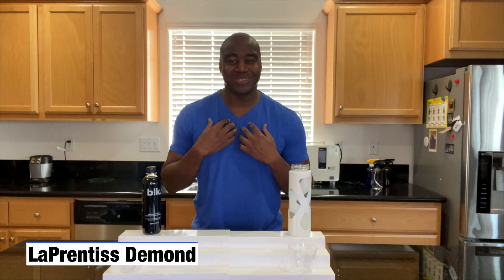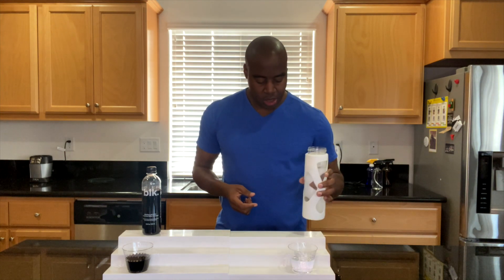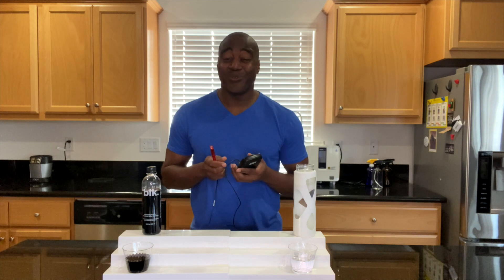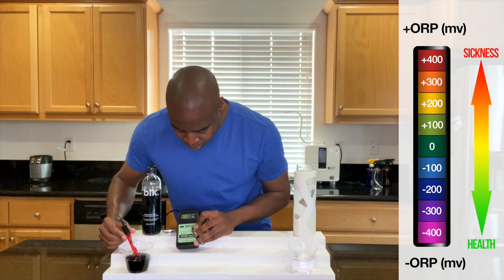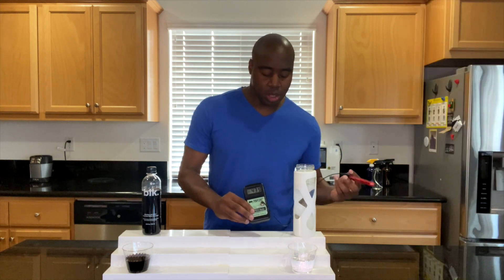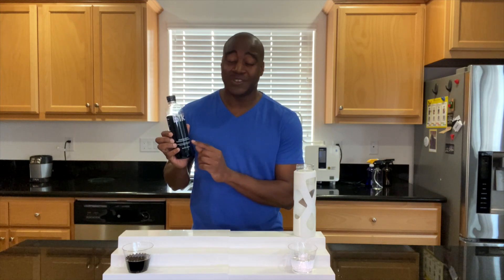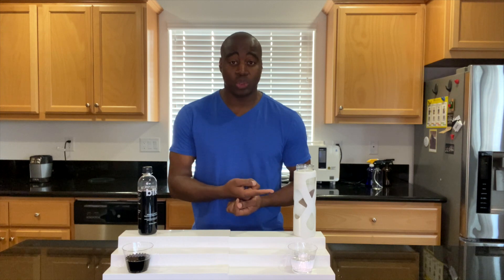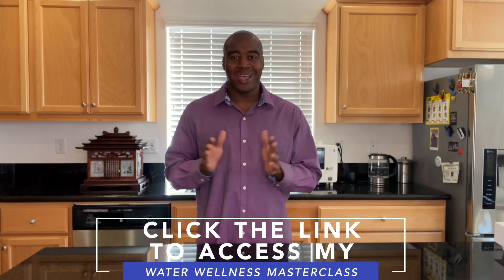Blk Water Review...Is This The Best Water For Your Health?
In this Blk Water Review...we see just how good this popular beverage is for your health.

Now, when it comes to Blk Water, we would usually test it for 3 specific properties...

Hey, what's going on? I'm LaPrentiss Demond, and in today's video, we're gonna do a really, really quick review on blk. water, okay? Let's go ahead and get this opened up.

But this one is gonna be very unusual compared to how I do the other ones, all right?

However, we are gonna be testing blk. water. We're gonna be pitting it up against this electrolyzed reduced water.

And today we're gonna focus on one test and one test only, and that is antioxidants, okay? We want to be drinking water that's actually full of antioxidants.

And I know people are just like, "What, that's a thing?" Yes, it is. And the reason why is 'cause we have all these things around us known as free radicals,

they come into our cells and start taking the, not into our cells, but they come and take the electrons from our healthy cells.

This creates oxidation and inflammation and has linked to every single health disease known to man.

So any type of it that you're experiencing, for example, tendonitis, plantar fasciitis, those are inflammations that are happening in the body with those cells, okay?

They're happening in that specific area, okay? And so antioxidants are really great at neutralizing that oxidation, bringing down that inflammation, and keeping us young, okay?

So if you see a banana and it starts to turn brown, when it sits out, that's oxidation happening in real-time.

There was 134, that's a positive 134, which means that it's oxidizing us, which means it's not helping our health, okay? Let's take a look at this electrolyzed reduced water and see how it does.

Wow, look at that. It immediately jumps into the negatives. Negative 720. 725. So this is a very, very strong antioxidant and this is great for maintaining our health, okay?

Your fruits, your vegetables, they do the same thing. But here's the thing, when you consume those, they leave behind ash which is why we end up going to the bathroom, right?

That ash is oxidizing, okay? And it stays in our intestines and sometimes we don't get it all out, right? So that is oxidative and it harms us in that way too.

Water on the other hand, doesn't leave anything behind. It gets absorbed and then whatever's left, it gets flushed out in a much better fashion, okay? So there you have it. Blk.

Water is oxidizing us and that's all I can really do for this test. As you can see, there's no way I could do the second test which is the pH, because we aren't gonna see any color change.

Look at this It's black. I have no idea what that pH color is. I have no idea what that could be. But just to share with you a history of past waters. This here is purified water, okay?

And if you've seen any of my past videos, purified water normally shows up when it comes to pH as acidic.

Combine that with the fact that this has acids in it, and this water's gonna show up despite this saying a pH of eight. It's probably gonna show up acidic, okay?

Last but not least, the other test I normally do is one superior your hydration. I wanna make sure the water's actually small enough to help us on a cellular level.

And I do that with a visual demonstration. I can't visually show anything when everything's showing black, okay? So for those of you who requested it, here it is, it's done.

Unfortunately, I couldn't do the full review that I normally do. However, if this is not the water you drink, and you're curious about other waters I've tested,

And if you're curious about antioxidant-rich water, this is the one I recommend.

I recommend checking out what I have coming up for you right now.

I really hope you enjoyed it and you learned a little something about the waters that we tested here today.

Finally, if you are serious about improving your health and the water that you drink,

In this masterclass, you will discover the truth about the waters we drink,

the effects our water has on our health, and how you can have the world's best water in the comfort of your home and save thousands of dollars as a result.